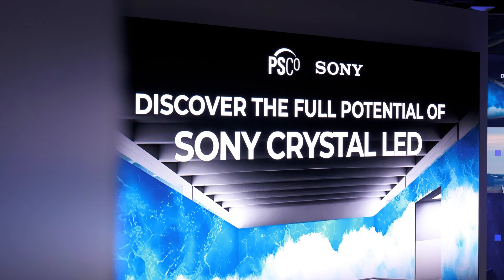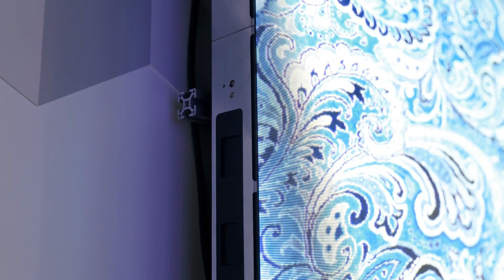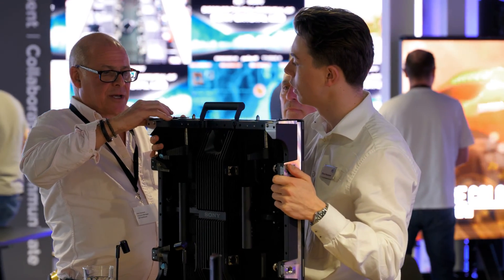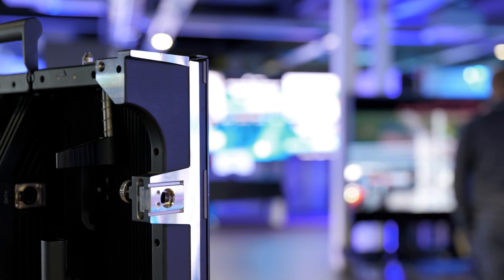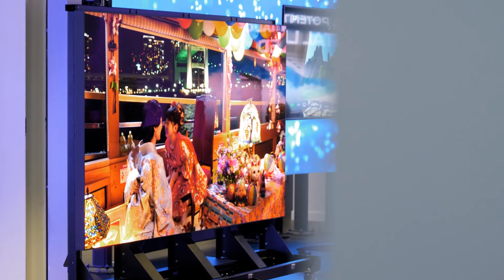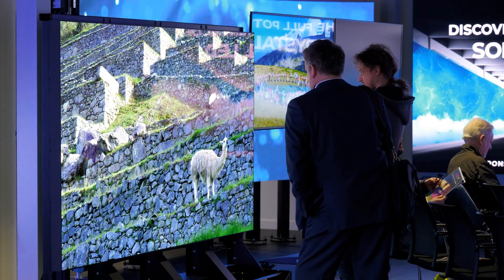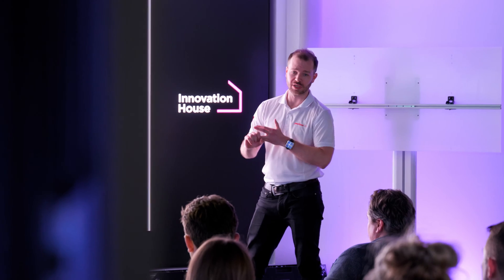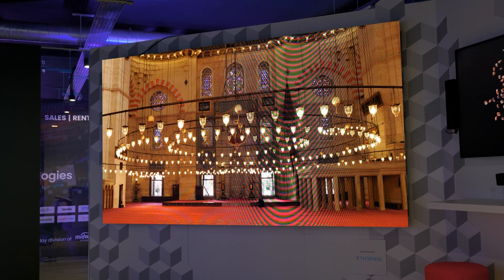Sony Crystal LED Displays: BH & CH Series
Join Kevin Donnelly from Sony Europe to explore the brilliance of the Sony Crystal LED BH & CH series at Innovation House!

Get ready to be amazed by stunning 8K resolution, seamless modular design, and unparalleled brightness levels.

It's time to experience the cutting-edge of display technology with Sony's groundbreaking innovations.